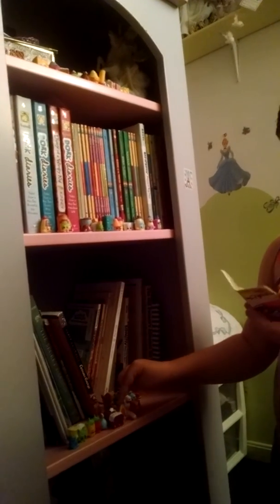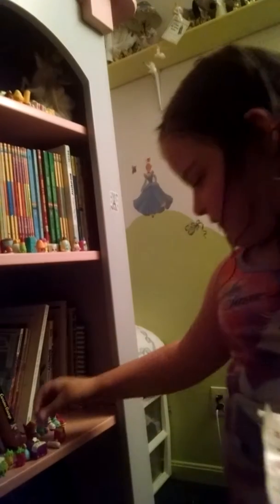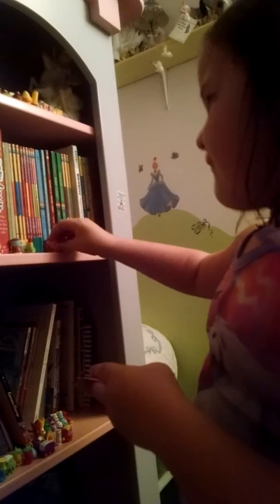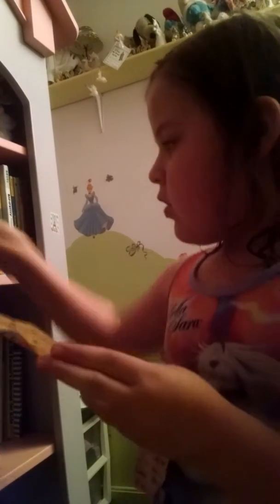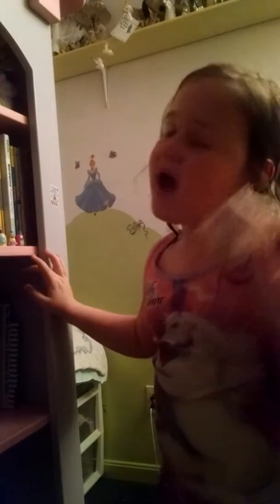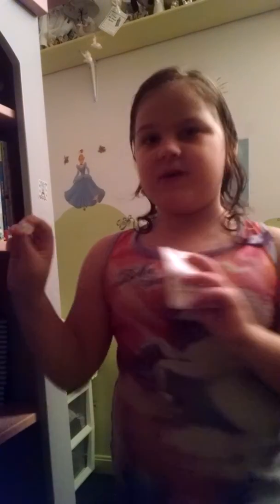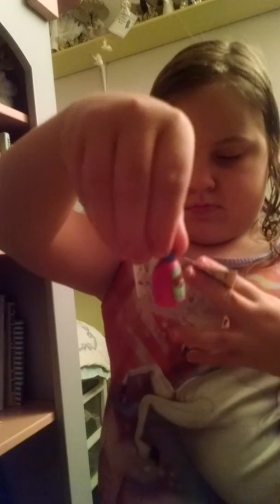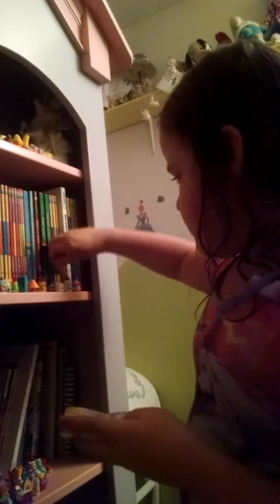Shopkins Part 2 - 11-1-15